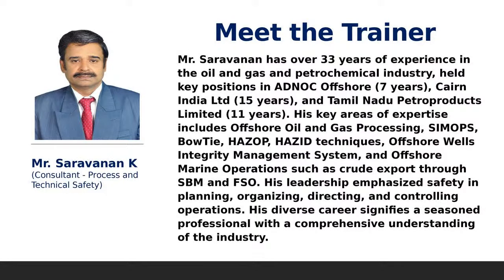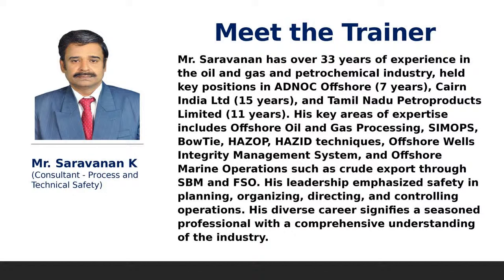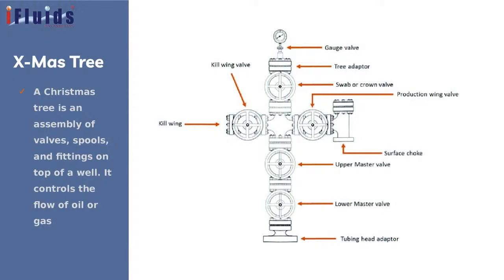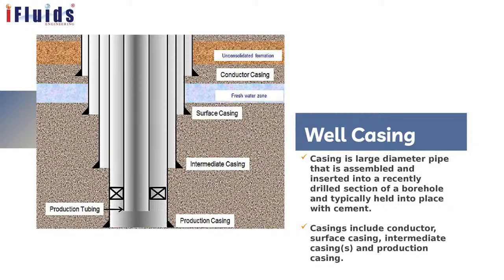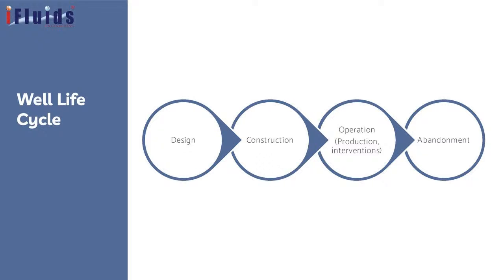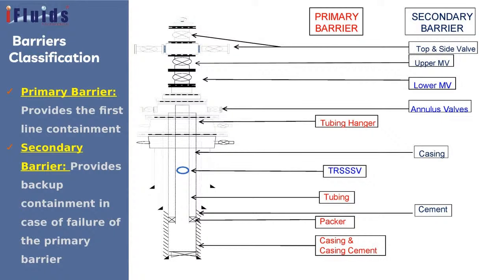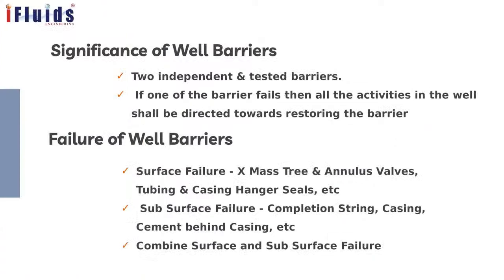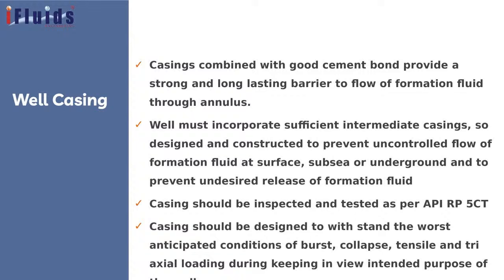OISD-RP-238 - Well Integrity